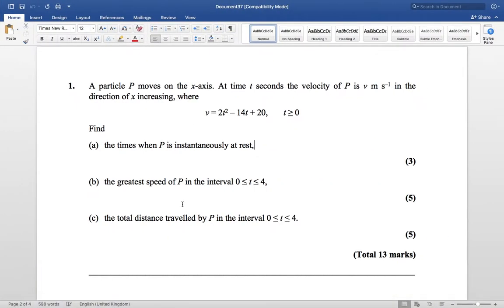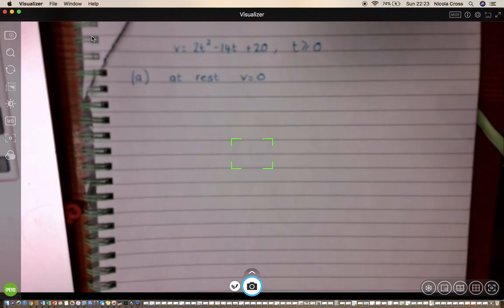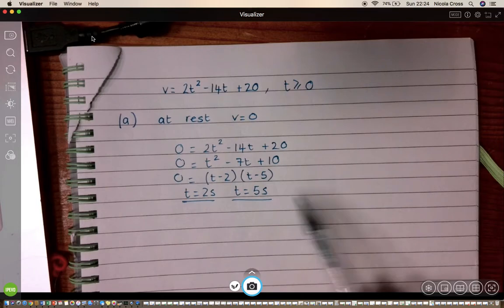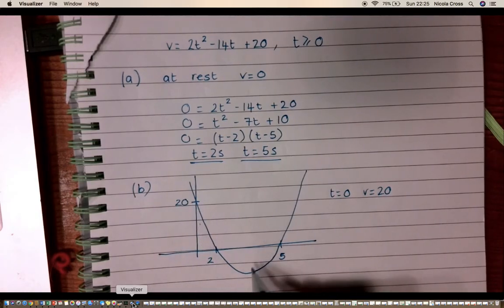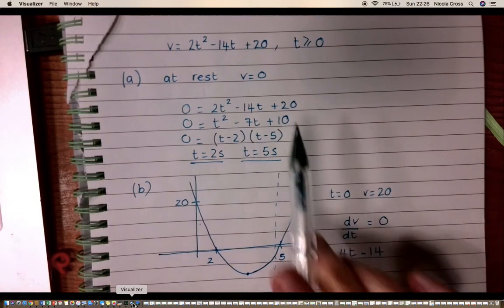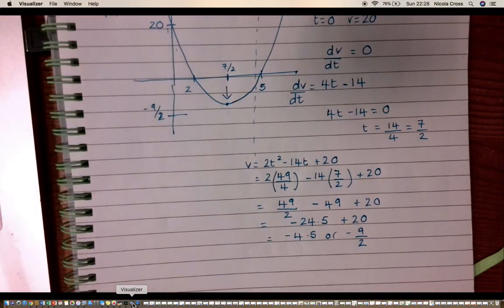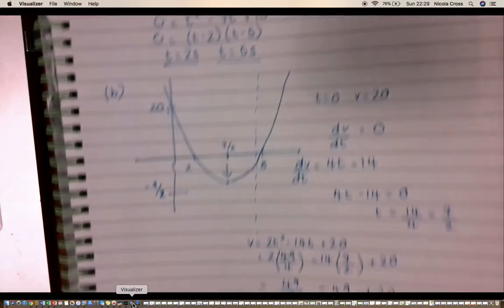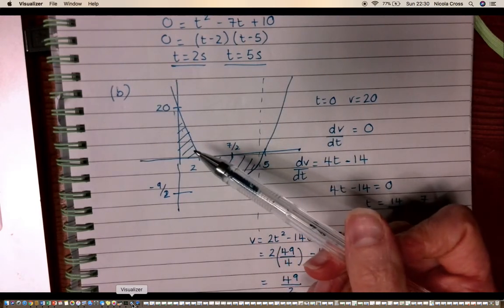Year 12 variable acceleration question 1